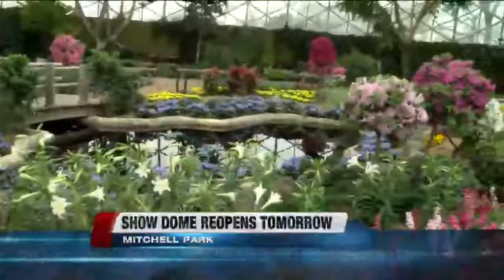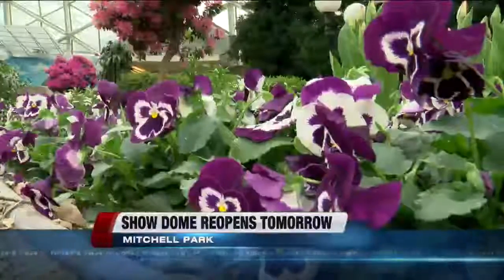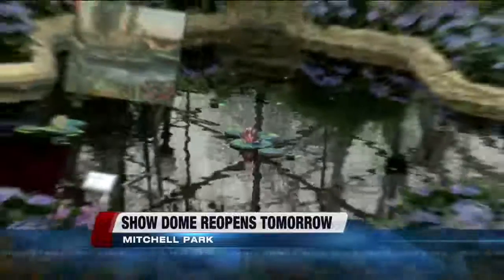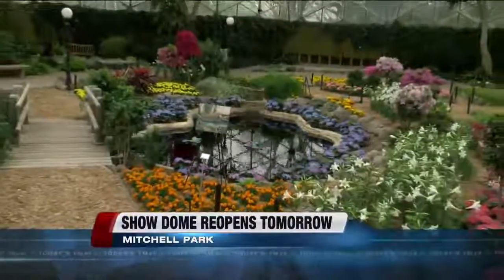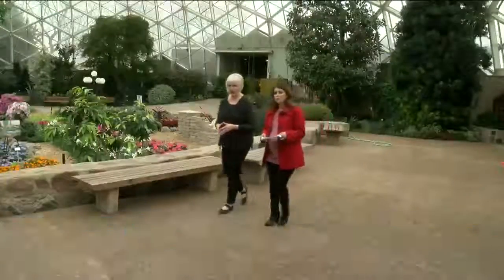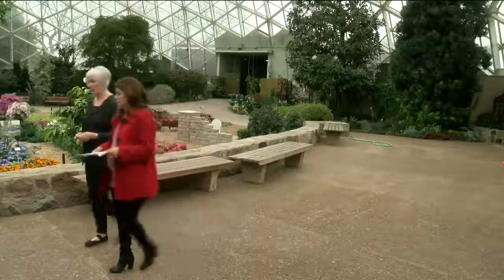Show dome reopens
One of three domes to reopen